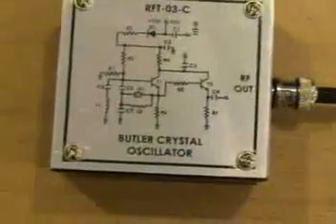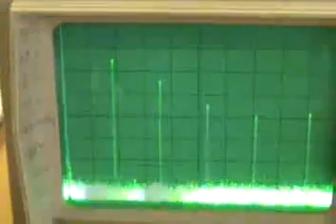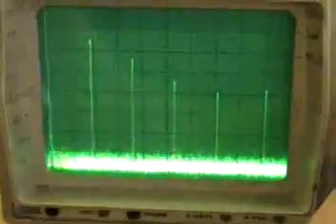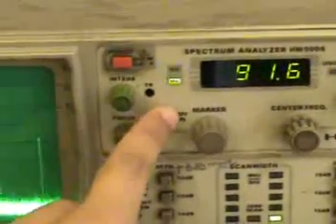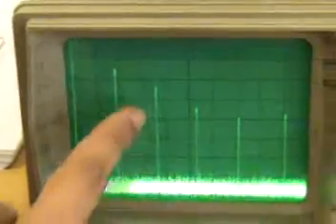RFT-03C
Amitec RFT01 RFT-03C Butler Crystal Oscillator